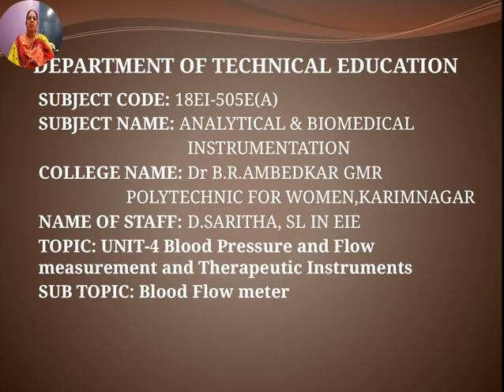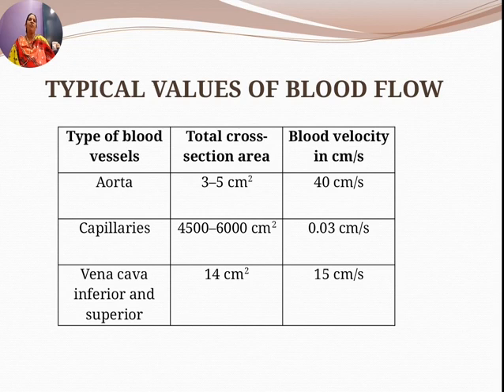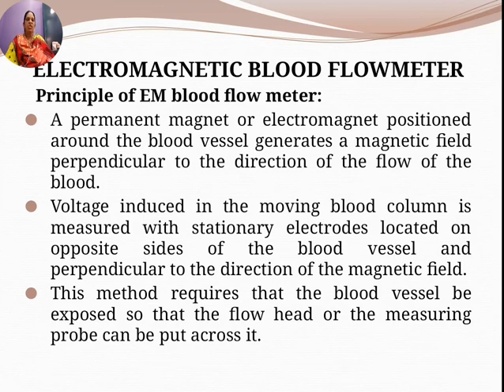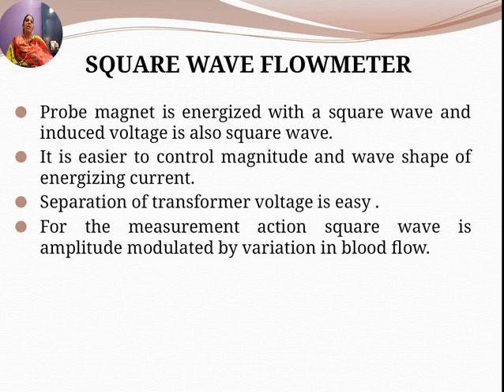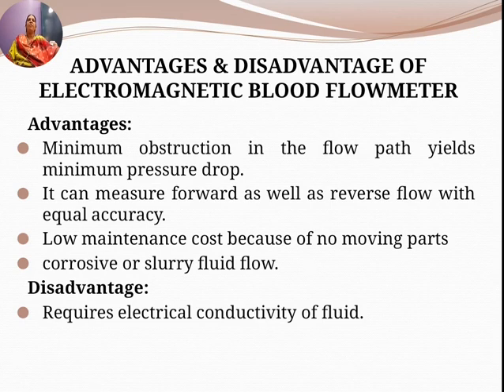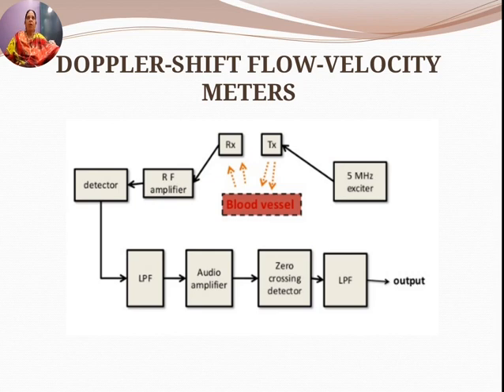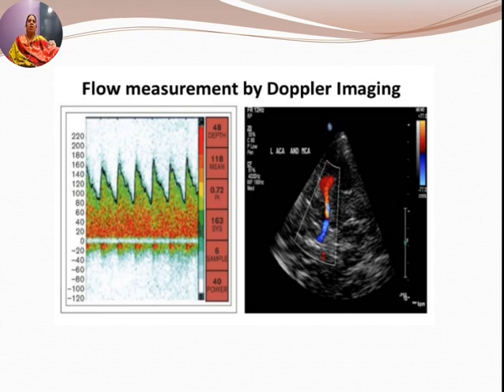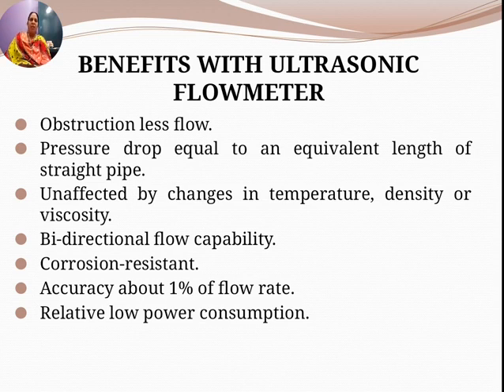Blood Flow Meter